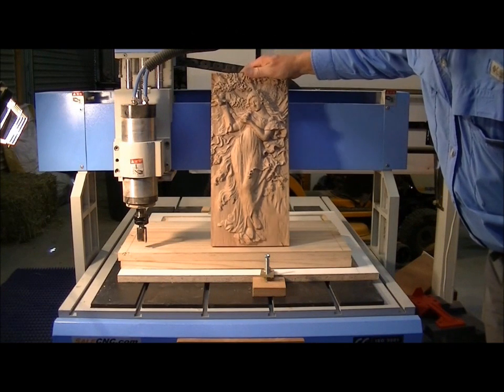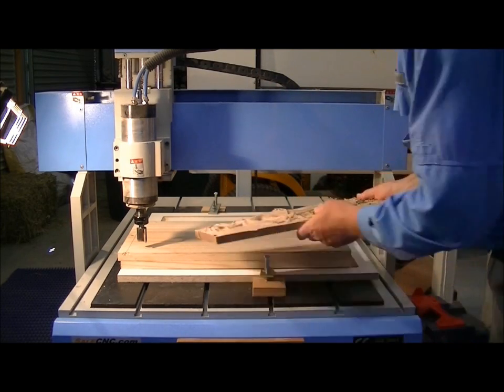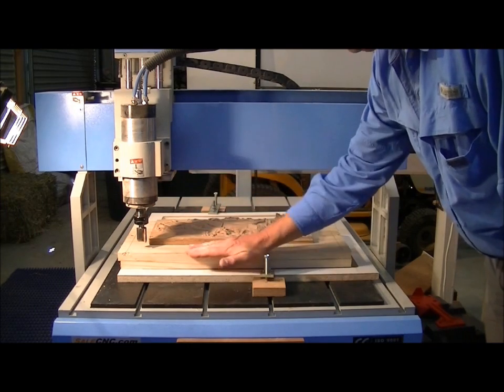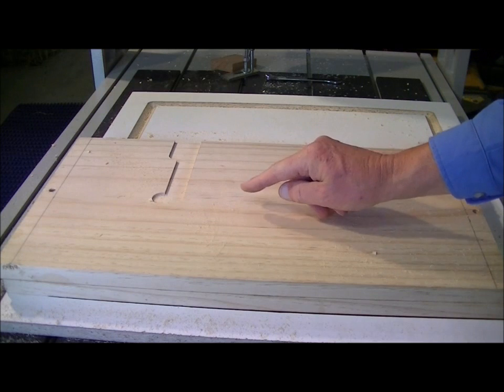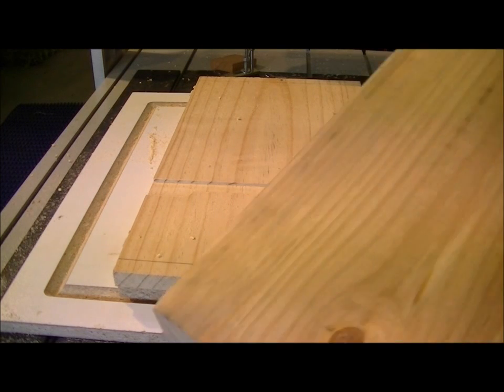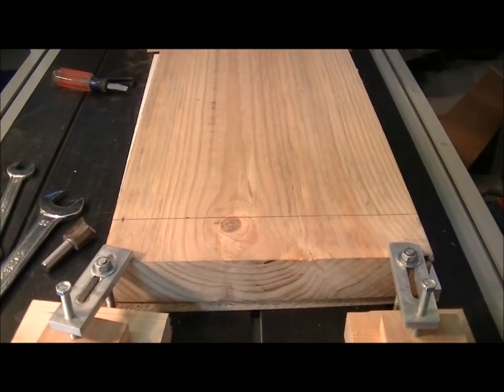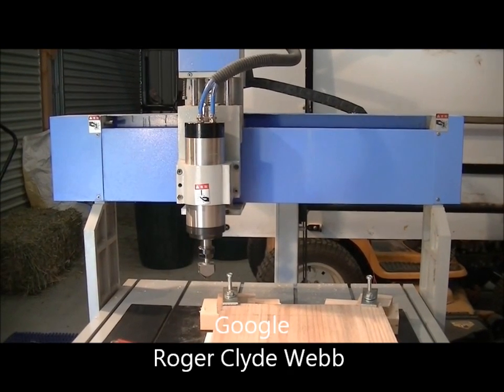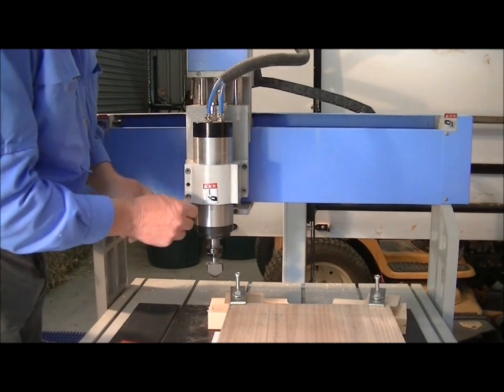CNC router can make $550 a day machining Art Décor in 3D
20 6090 CNC router Art Décor An Australian Inventors Workshop by Roger Clyde Webb.

ROGERWEBB5798
(ONLY AT THIS ADDRESS BELOW)